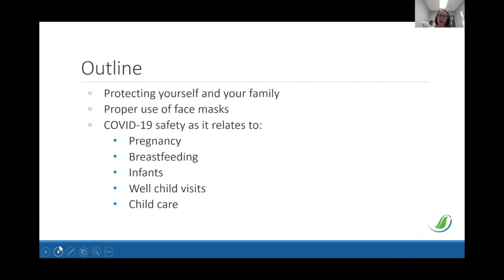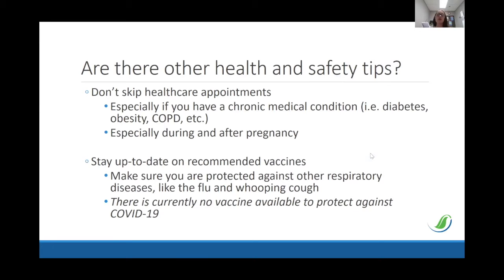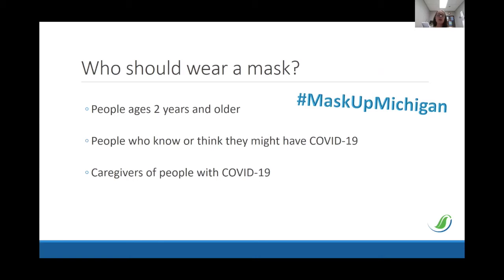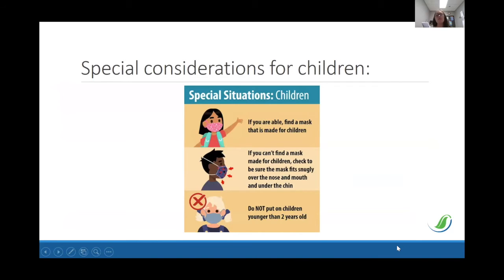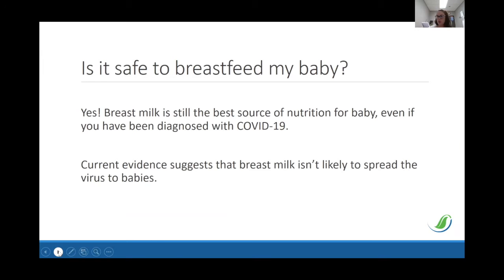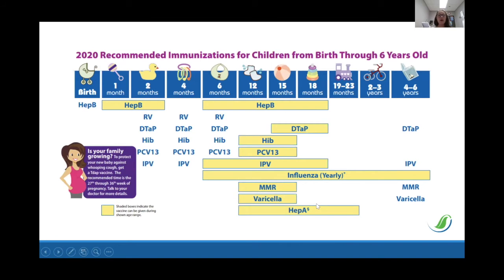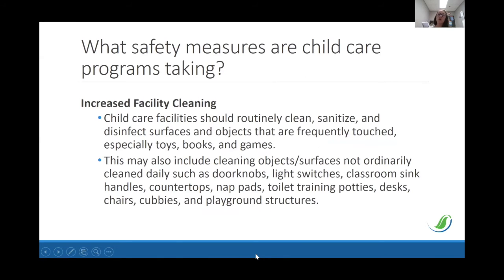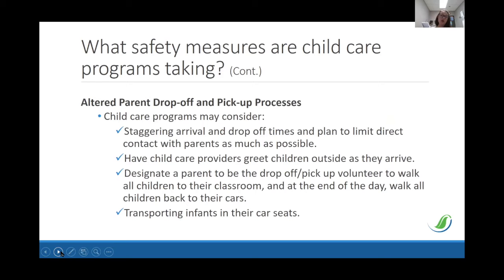Safety in the Time of COVID- Information on Pregnancy and Infant Safety During the Pandemic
Safety in the Time of COVID- Information on Pregnancy and Infant Safety During the Pandemic by Julie Young, BSN, RN, Public Health Nurse Livingston County Health Department

Part of the “Courageous Parenting in Times of Change” Baby Fair event presentation by LACASA's Child Abuse Prevention Council Great Start Livingston

October10, 2020.